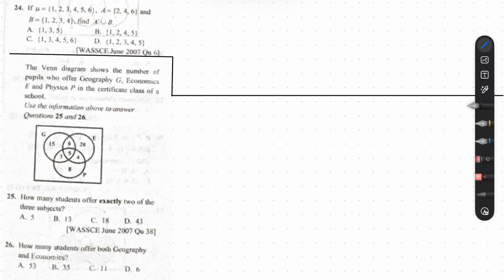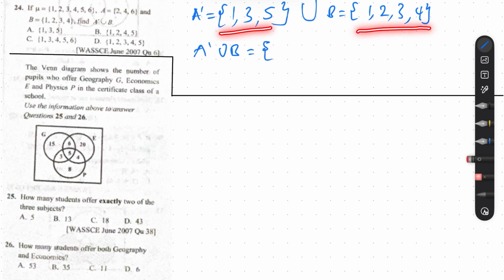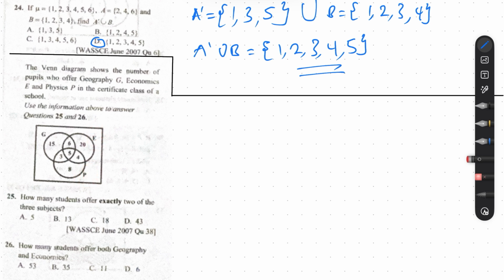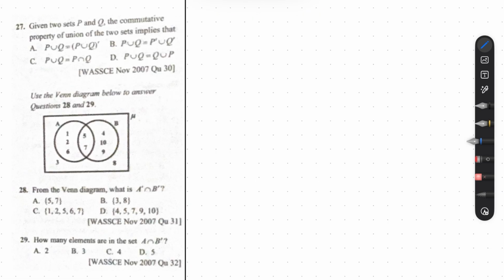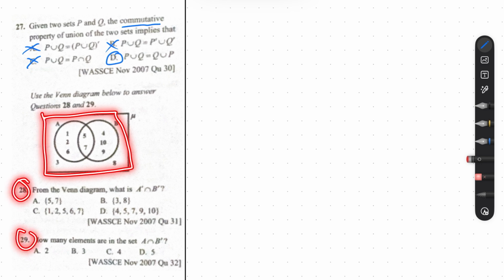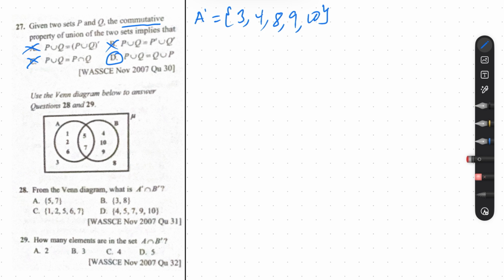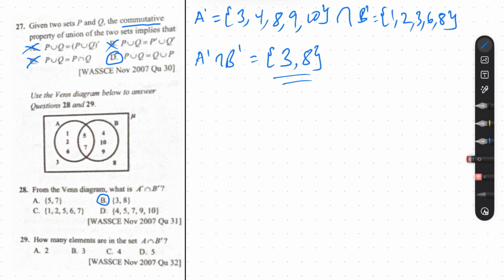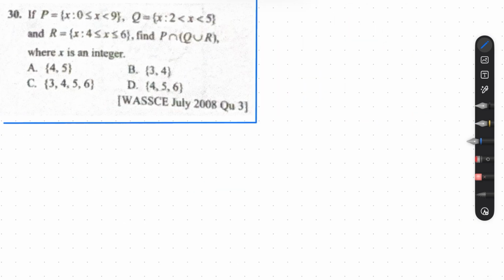Sets and Set Operations - Part 9 | WASSCE Core Math